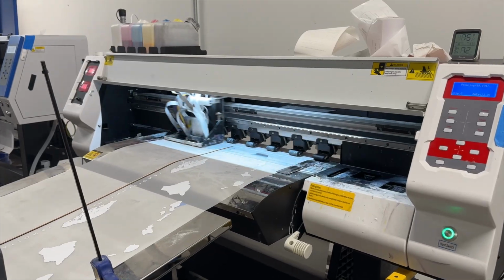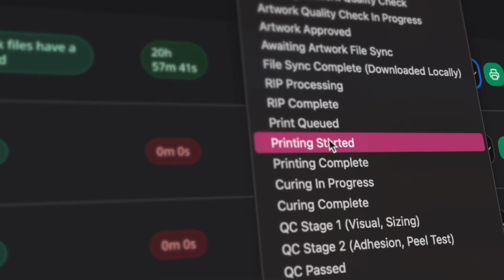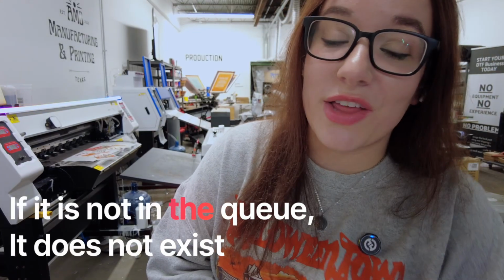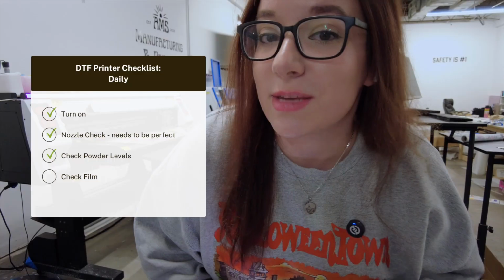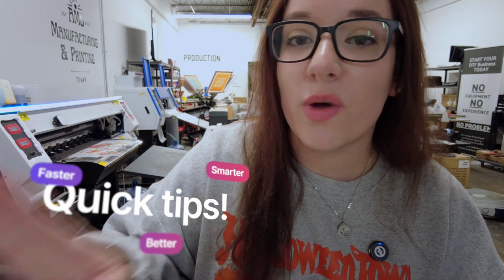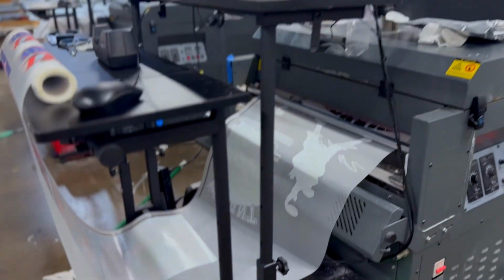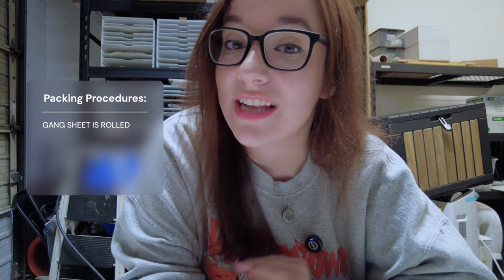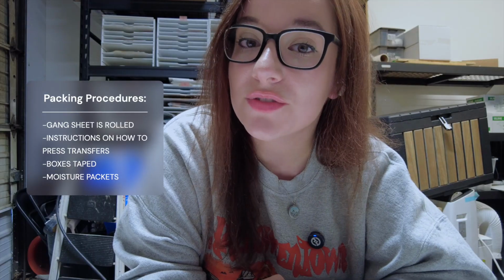How We Ship OVER 500 Gang Sheets SAME DAY | The 4-System Breakdown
Ever wonder how we ship over 500 DTF gang sheets every week with 98% same-day delivery? In this video, I'm breaking down the exact four systems that power our production floor at AMS Transfers.

I walk you through our complete workflow—from the queue management system that saves us 2.5 hours daily, to how we manage four Oddly DTF printers with different "personalities," to our 3-minute QC checklist that keeps our reprint rate under 1%. This isn't theory—this is what we actually do every single day to hit our 3 PM cutoff and get your transfers shipped.

You'll see our batching strategy (why we group by size and color), our daily printer checklist that prevents $800 printhead replacements, and the exact packing standards we use to make sure your gang sheets arrive in perfect condition. If you're running a DTF shop or thinking about scaling, these systems are what separate consistent shops from chaotic ones.

The four systems I cover:
    •    System 1: Queue Management (batching by size and color to save 2.5 hours daily)
    •    System 2: Printer Management (daily checklist for four Oddly DTF printers)
    •    System 3: Quality Control (our 3-minute QC process that catches issues before shipping)
    •    System 4: Shipping & Cutoff (how we honor our 3 PM same-day promise)

This is the real behind-the-scenes of running a high-volume DTF transfer business. No fluff, just the actual systems we use to stay consistent and keep customers coming back.

If you found this helpful, drop a comment and let me know which system you're implementing first.

0:00 - Gang Sheets Need to Ship Today
0:23 - Meet Mic + What We're Covering
1:02 - System #1: Queue Management (Batching by Size & Color)
2:52 - System #2: Printer Management (4 Audley DTF Printers)
5:34 - System #3: Quality Control (3-Minute QC Checklist)
7:38 - System #4: Shipping & Cutoff (2:45 PM Audit)
9:10 - The Results: 500+ Gang Sheets/Week, 98% On-Time
9:31 - How I Can Help You

📊 OUR RESULTS:
✅ 500+ gang sheets shipped per week
✅ Same-day shipping on 98% of orders
✅ Less than 1% reprint rate
✅ Consistent quality our customers rely on